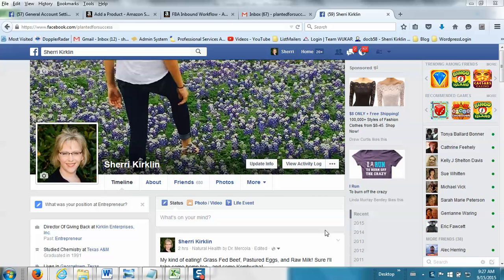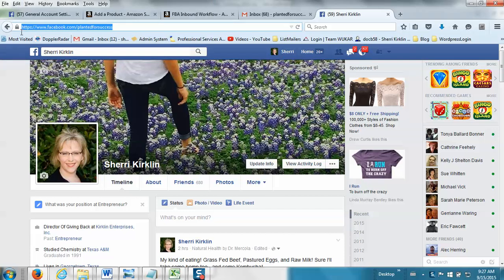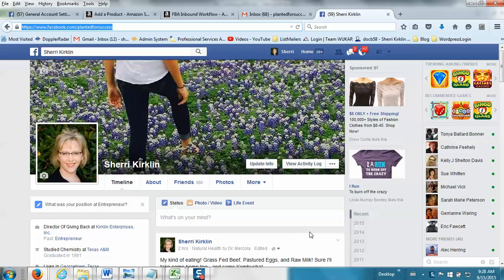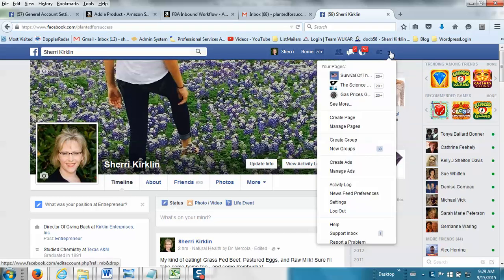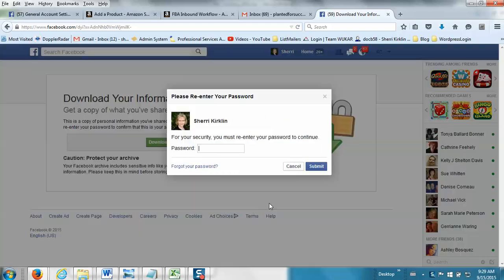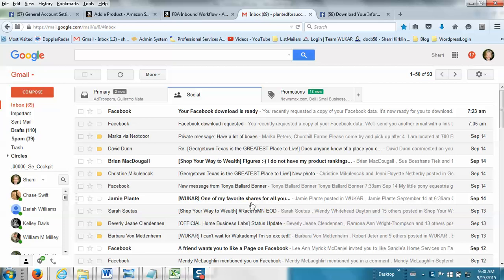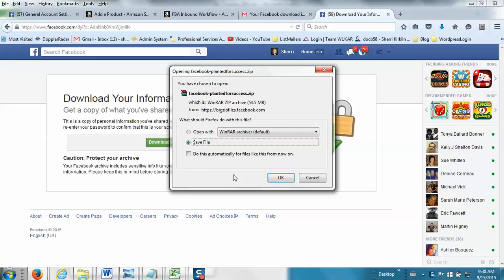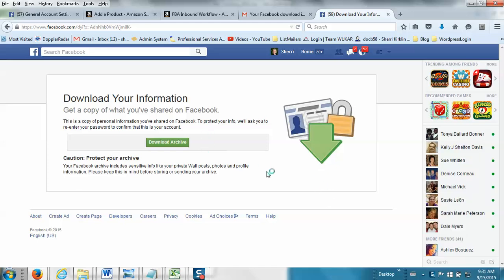Facebook White Screen | How To Prevent The Facebook White Screen Of Death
Please share with anyone who loves Facebook.

You might login to your facebook account one day and find a white screen in your browser. This is known as the Facebook White Screen of Death and it's haunting a ton of people online everyday right now. It can be prevented. Watch the video to see how.

If it's happened to you...also check out the description below this similar video where there are a lot of other tips and things that have actually worked for other people (no need to watch the video just read down in the description)

I will update the description area in both places as I have new information.

Helpful tip from Launch4Life...

"Thanks for making this tutorial it worked for me in 2019. Here's some additional tips for other folks who might be experiencing the same problem. First off, if you are getting the FB White screen on your computer, but you can access FB on your phone, you can log into FB using this url (it's kind of ugly) but it does allow you follow Sherri's instructions for DOWNLOADING YOUR FACEBOOK info. I think that doing this download must somehow reboot your FB profile. Once I did this, I was able to access my Personal Profile.

Helpful tip from Michael Muller...
"This is absolutely the only way to solve it except there are 2 important missing pieces to this vide's solution. 1. If you are already experiencing the white screen of death you must go on your mobile app and initiate the download there. 2. Once you have requested the download go to your email on a desktop computer and wait for the "your file is ready" email, make sure you are logged out of facebook on your desktop computer, click on the get your file link in the email, log in and voila, fixed! "